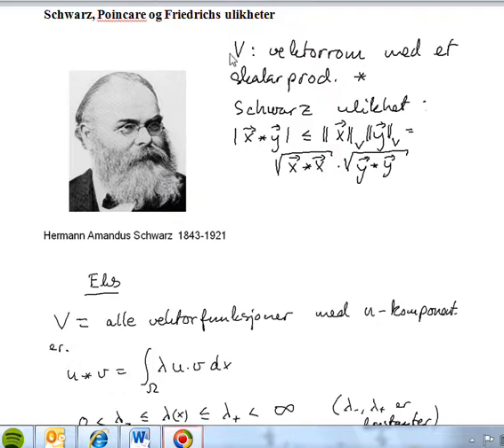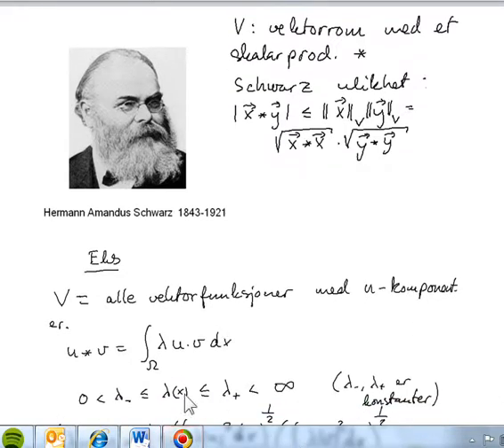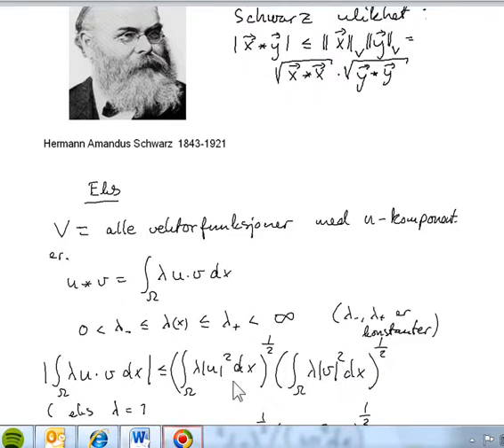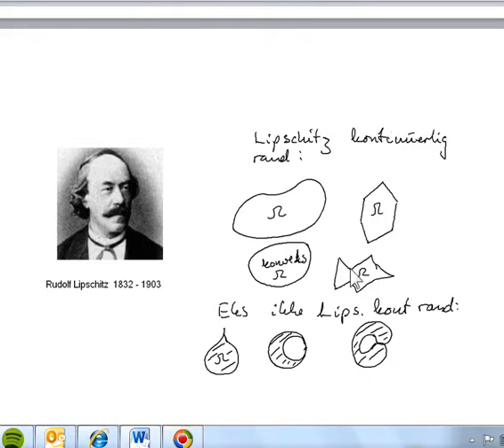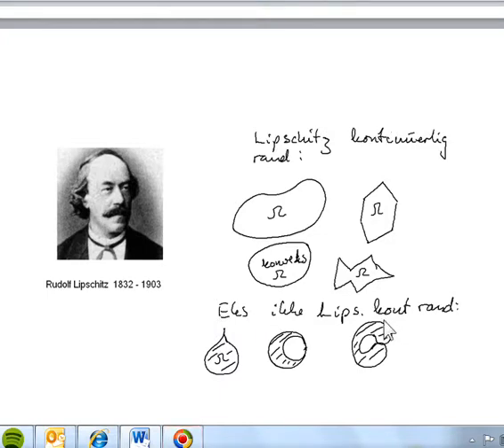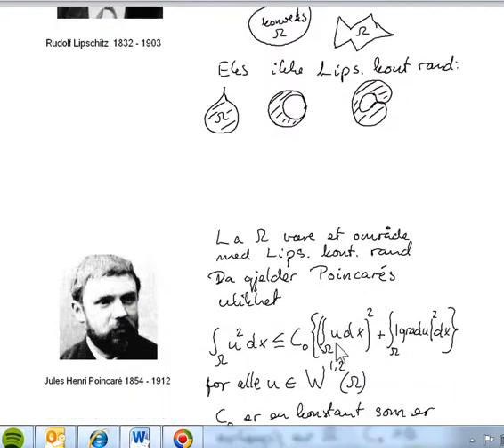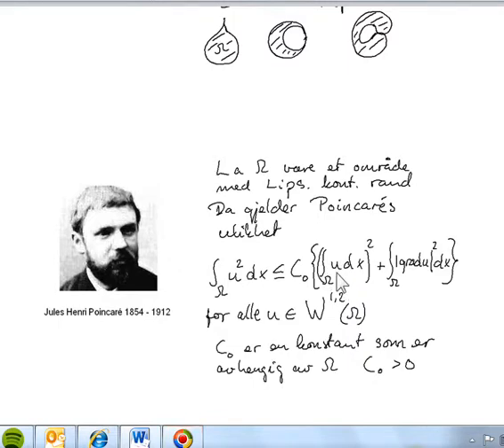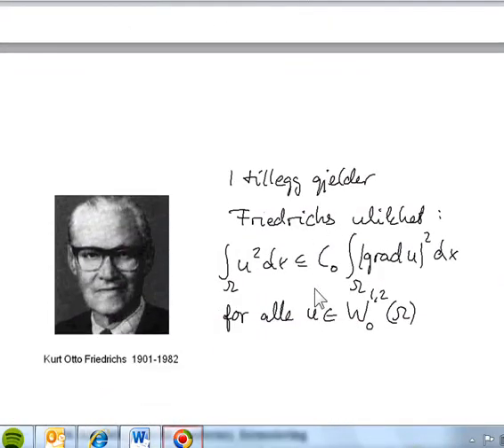Schwarz, Poincare and Friedrichs inequalities